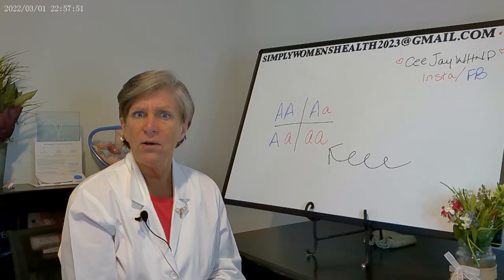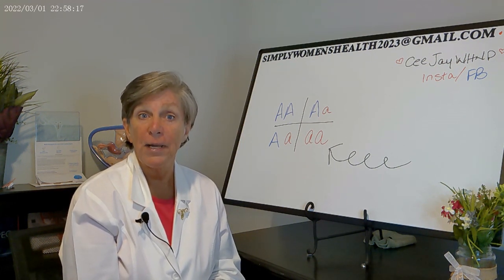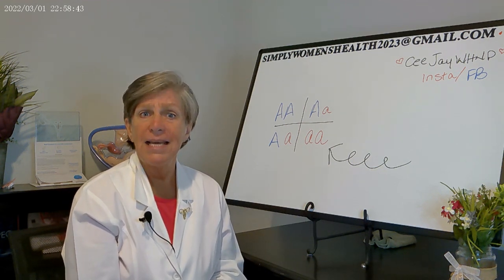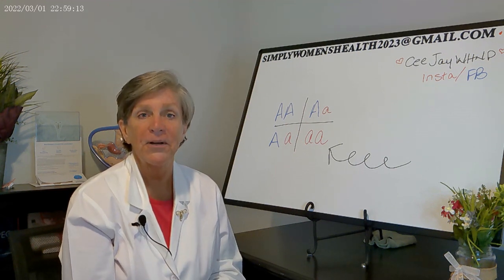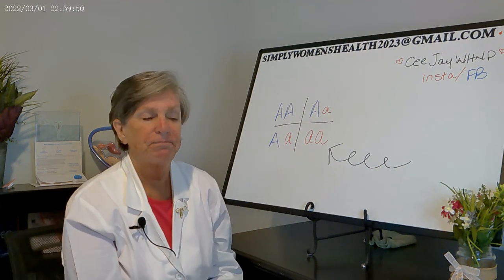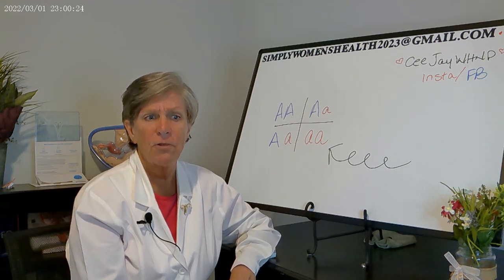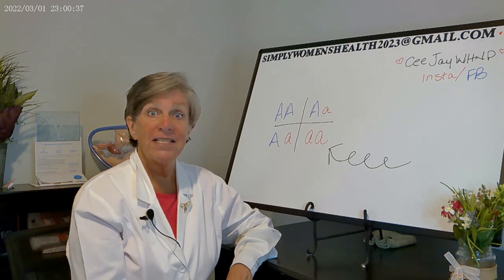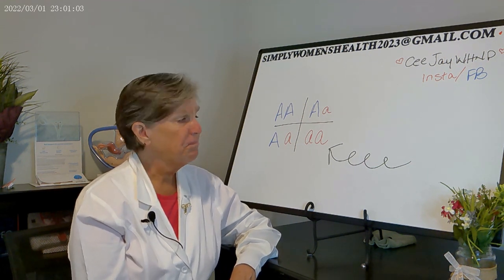Pregnancy: Genetic Testing Explained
Genetic testing options in early pregnancy.